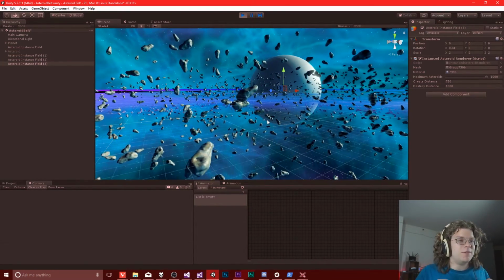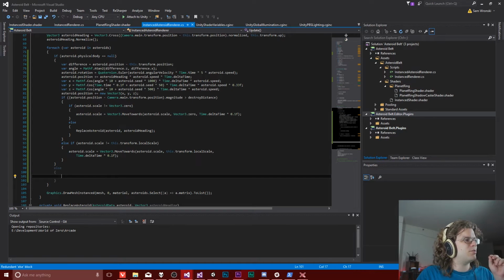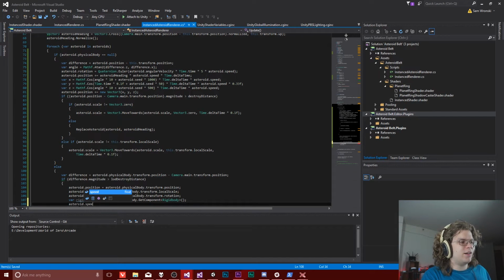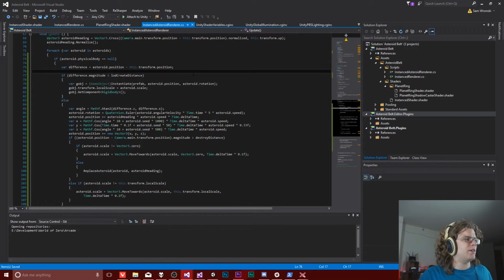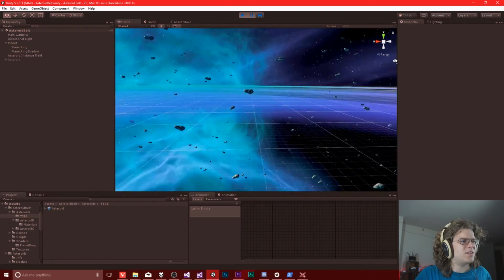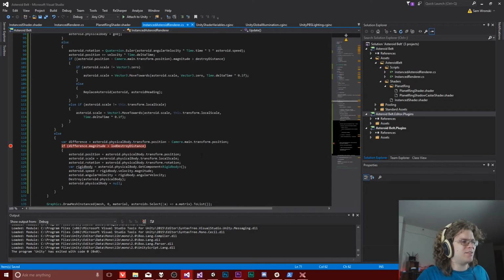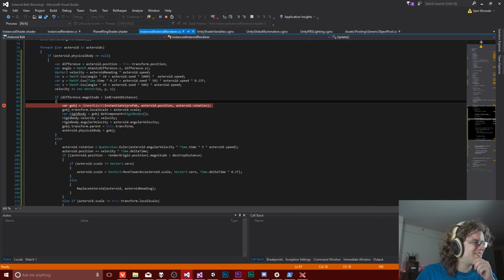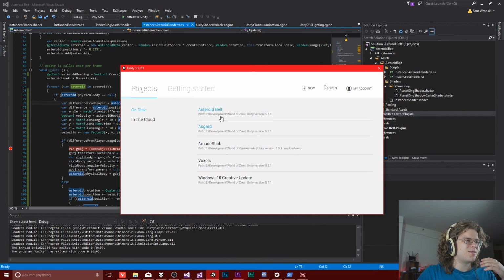Physical Asteroid LODs - Lets Make an Asteroid Belt - Part 5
Time for our asteroids to get physical! In this video we're going to be moving beyond the simple instanced rendering methods we've been using previously and start actually creating real physical asteroids when we get close. This means that asteroids near us will actually be able to physically collide with one another and act in other ways that are for the most part 100% normal. This means we'll have a seamless transition between our instanced renderings and our physical objects and back as they get within range.

To implement this we'll use a second range check similar to how we activate our instanced models. This one won't create or destroy our instanced model though, instead it will replace it while it is near the player. We'll need to transfer the objects speed and more back to ensure this works as expected and the transition is not jarring.

Once everything is up and running we'll have real objects in the range we specify and then fake ones further out. This approach means we are able to render thousands of "physically" simulated asteroids while only needing to pay the price of actually simulating a hundred or so. That's a pretty handy feature.

Next up is creating an object pool so we can store our asteroids without having to constantly thrash our memory by creating, destroying and recreating them. Huzzah for optimization!